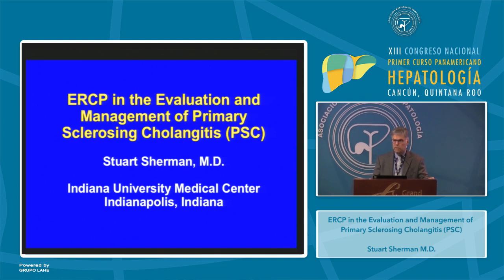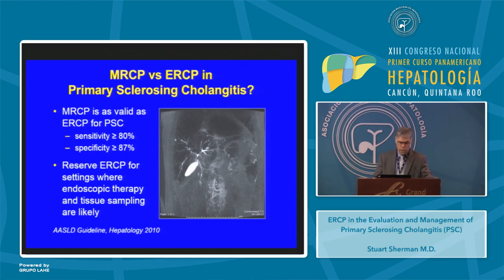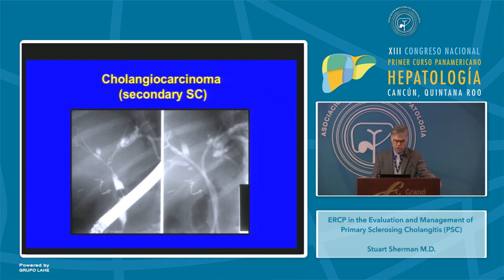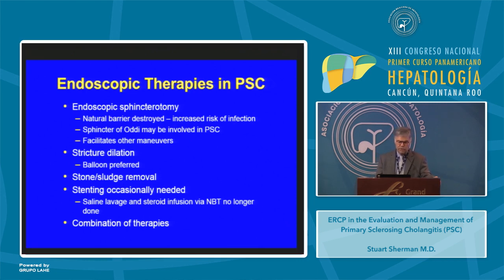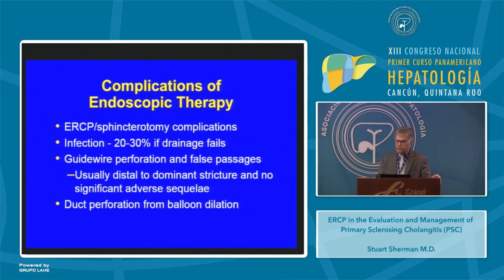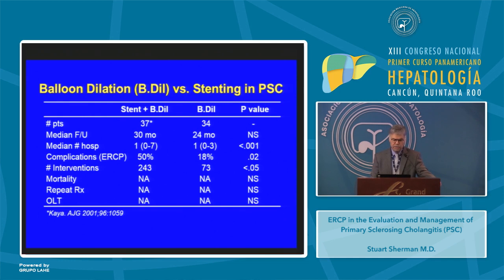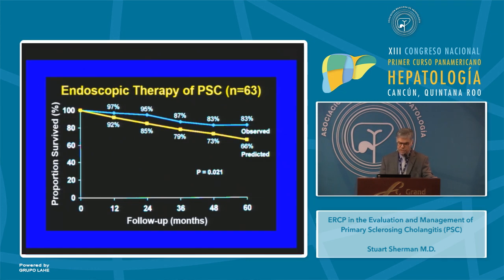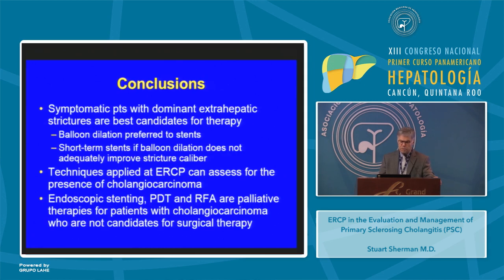Curso Endoscópico - Endoscopía en la colangitis esclerosante primaria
XIII Congreso de Hepatología - Curso Endoscópico - Endoscopía eb la colangitis esclerosante primaria
Dr. Stuart Sherman